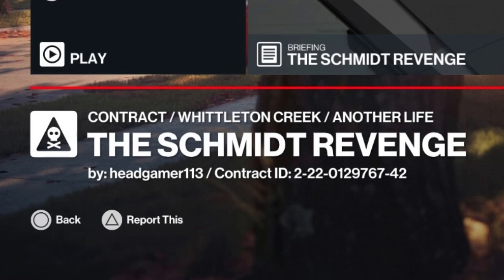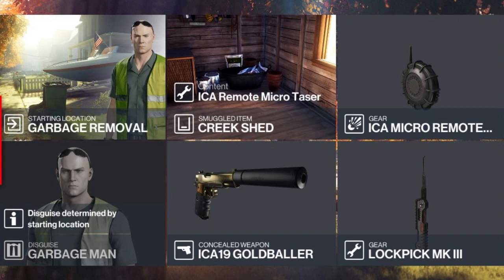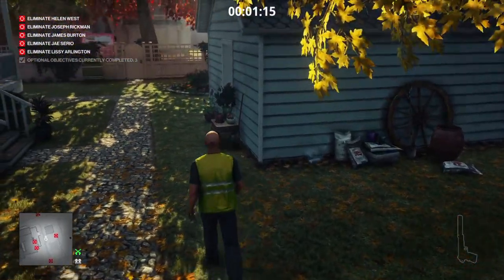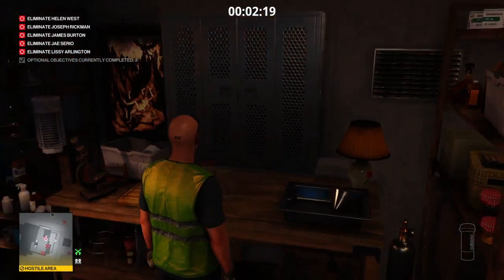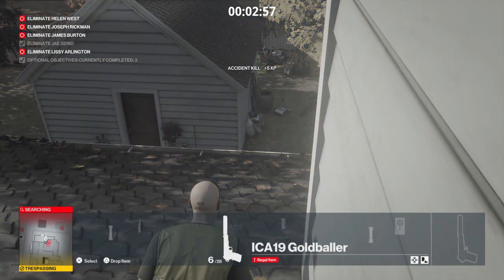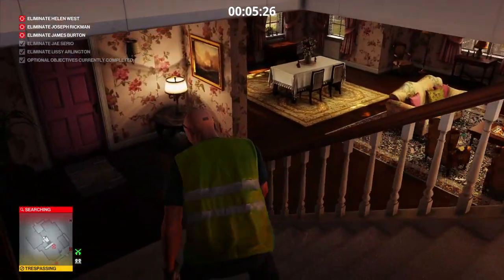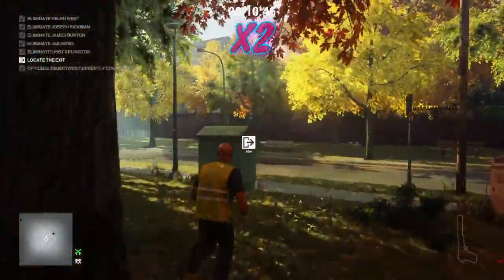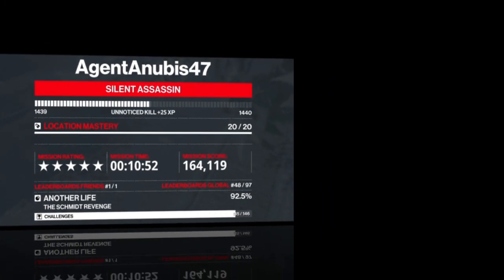W.O.A. Trending Contract, The Schmidt Revenge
In today's episode we will tackle the trending contract The Schmidt Revenge.